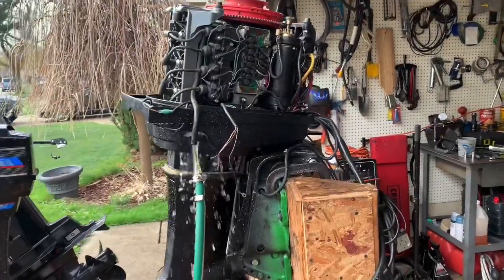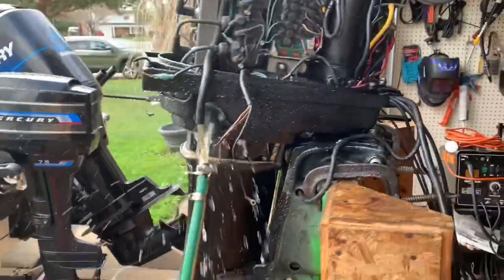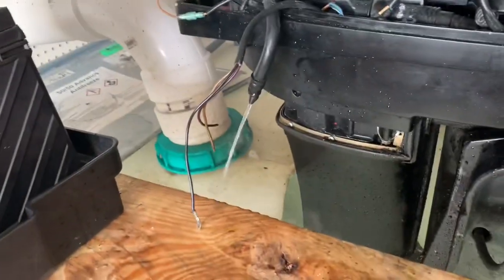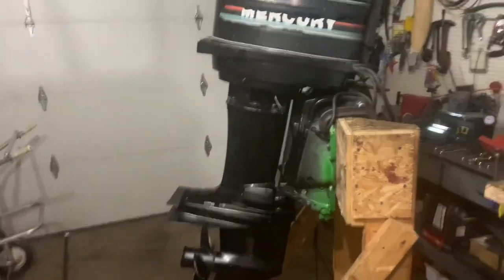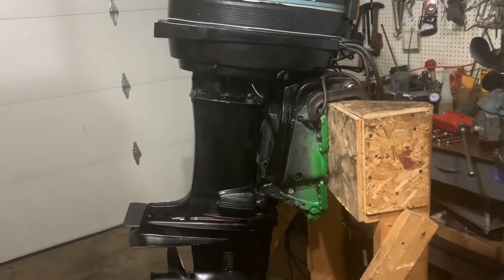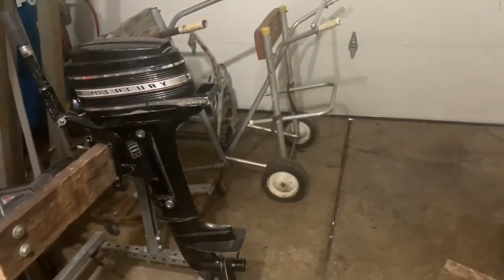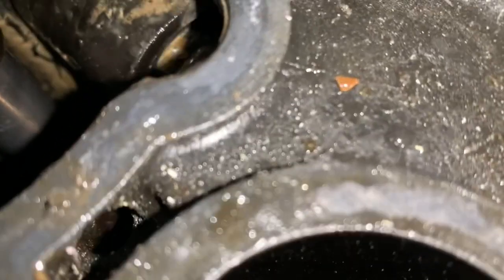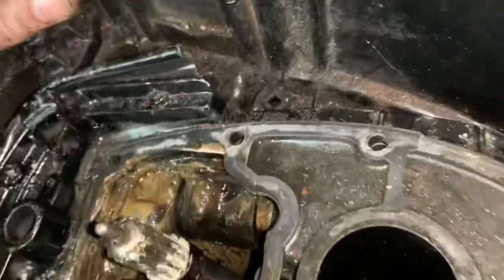1989 45 hp Mercury - Overheated Hot Telltale Stream - Found the Problem and Resulting Carnage Part 6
Well it only took removing the power head to discover why this 45 hp Mercury was streaming out hot water from the telltale. A compression test showed decent results 145, 145, 125, 135 with a 14% variance from the highest to the lowest cylinder. The Service Manual allows for as much as 15% variance before suggesting internal engine problems so this seemed to have passed this test.

However, scoring occurs from overheating an engine when your water pump fails out on the lake and you try making it back without being towed in.

Change your water pump or at least your impeller as prescribed by the manufacture or this will happen to you. This model should have been replaced every year according to the Service Manual. This is the resulting carnage for not following this advice.